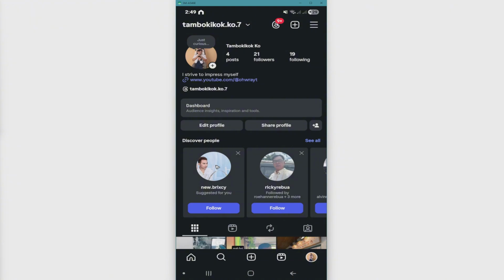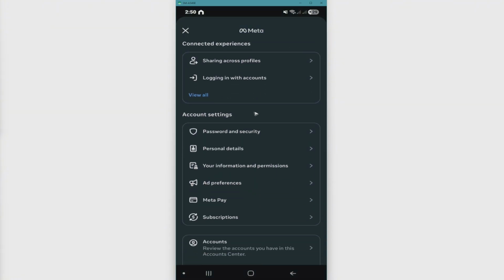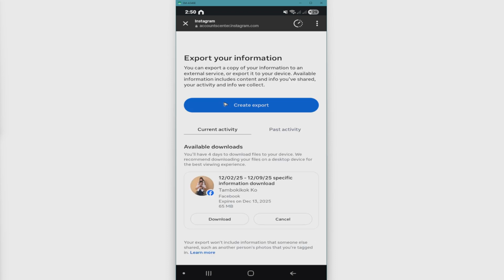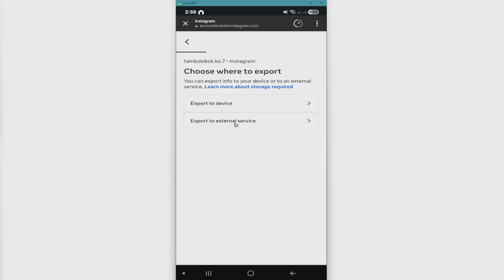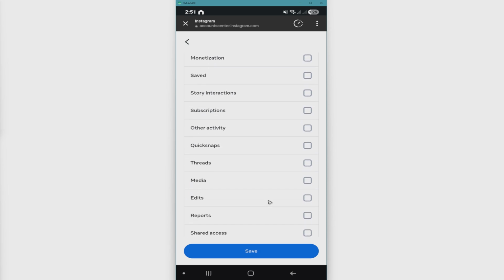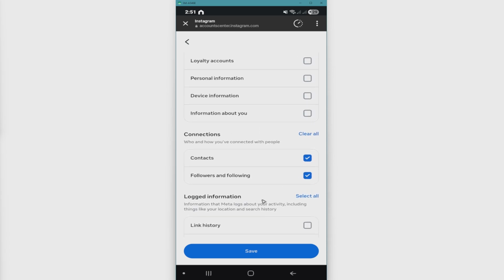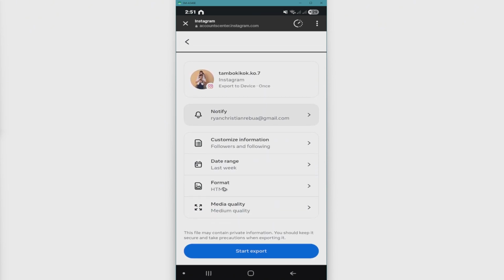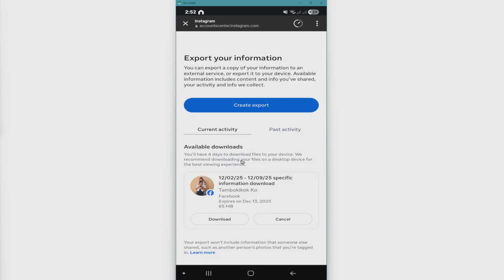How To See Sent Follow Requests On Instagram (Quick Guide 2026)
How To See Sent Follow Requests On Instagram

In this video, I will show you how to see sent follow requests on Instagram using the latest app interface in 2026. If you’ve sent follow requests to private accounts and want to check who hasn’t accepted yet, this step-by-step guide will help you find that information easily. I’ll walk you through Instagram’s account activity and data download features, explain where pending requests are stored, and show you how to cancel unwanted follow requests if needed. This method works on both Android and iPhone and does not require any third-party apps. By the end of this tutorial, you’ll have full visibility and control over your sent follow requests on Instagram.

00:00 Introduction
00:10 See Sent Follow Requests On Instagram